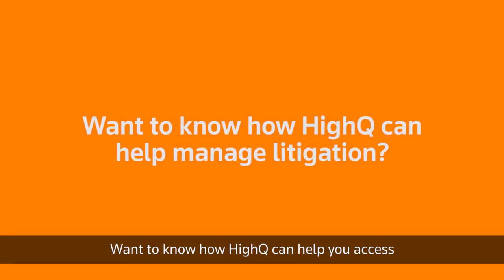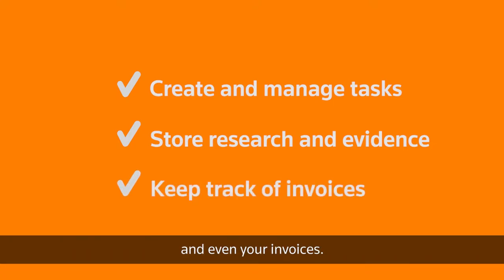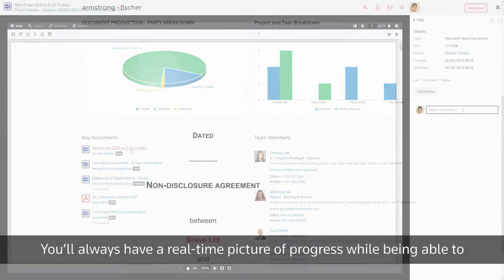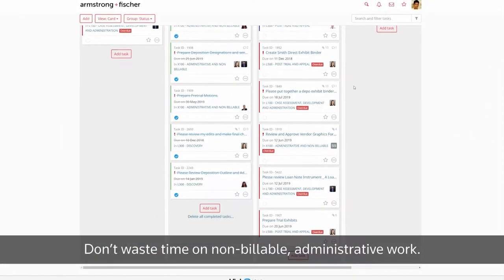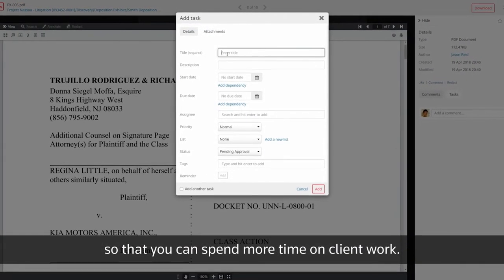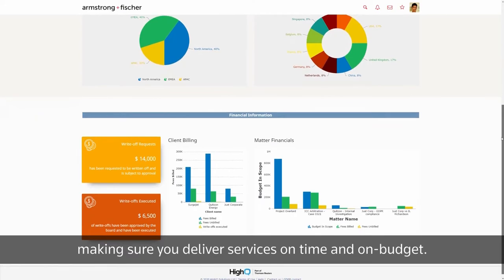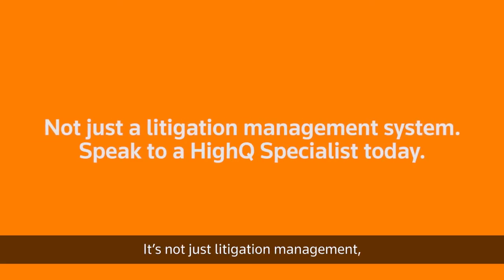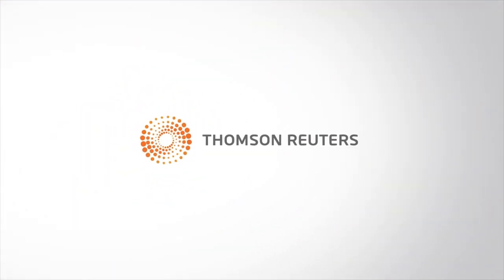HighQ - Litigation Management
Run every dispute more efficiently and deliver on time and on budget. Not just a litigation management system, find out what HighQ can do for you.